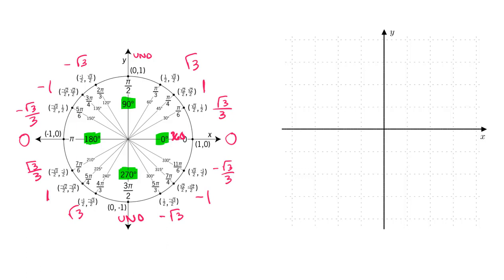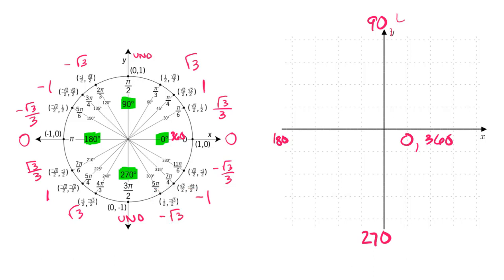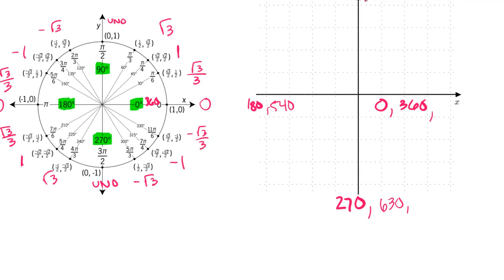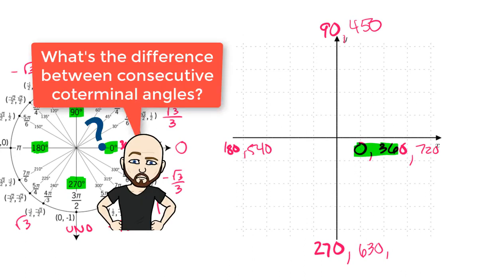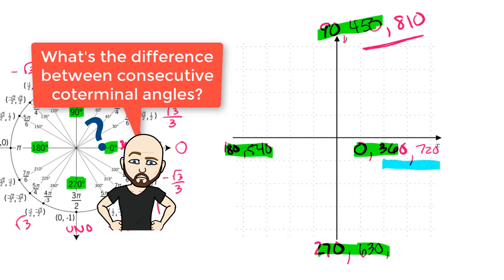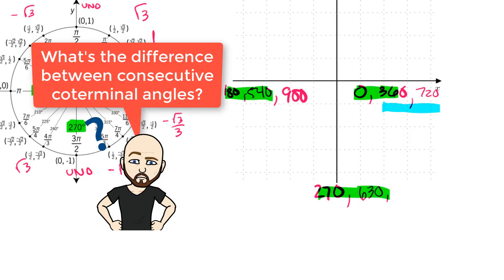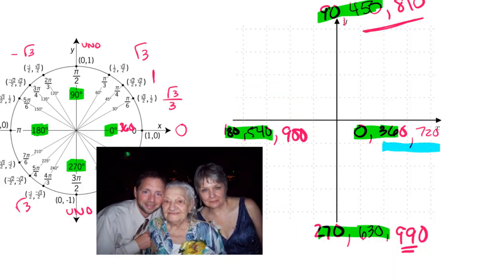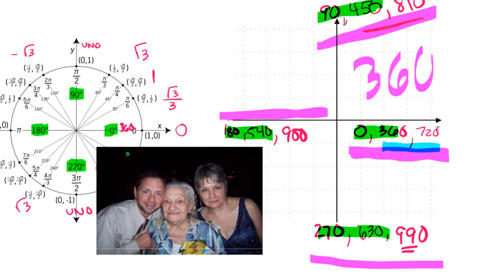5-2 Coterminal Quadrantal Angles in Degrees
Quadrantal coterminal angles in degrees